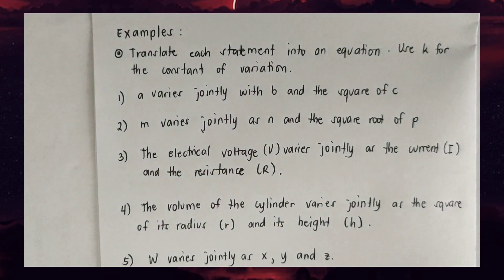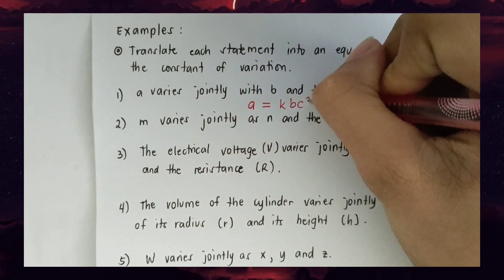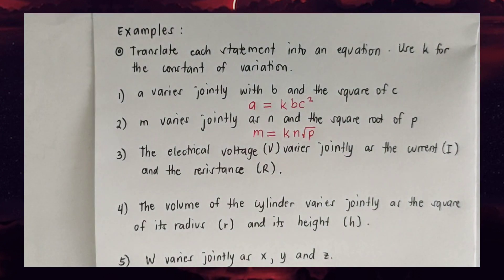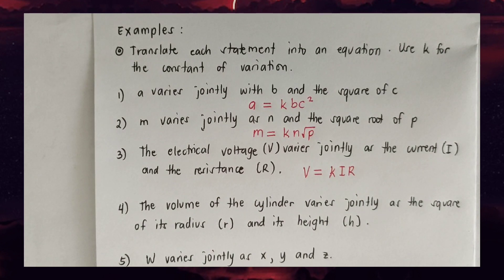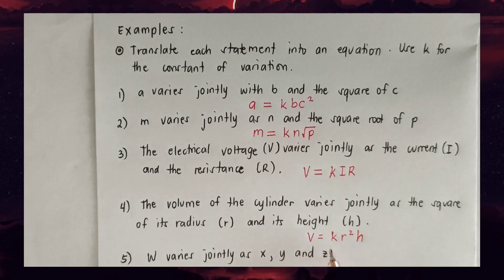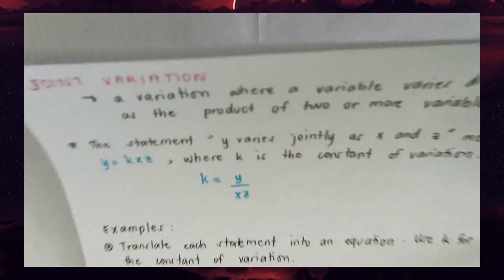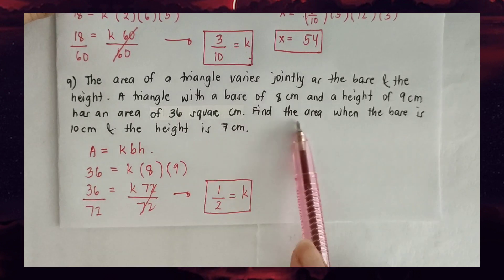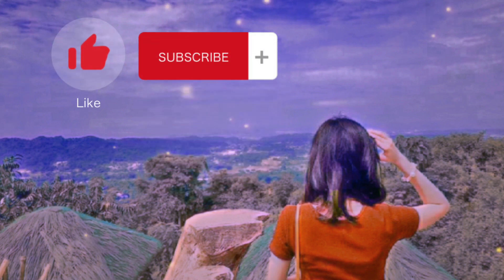JOINT VARIATION (Definition and Examples)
This video focuses on the Joint Variation examples and word problems.

Enjoy watching and enjoy learning!